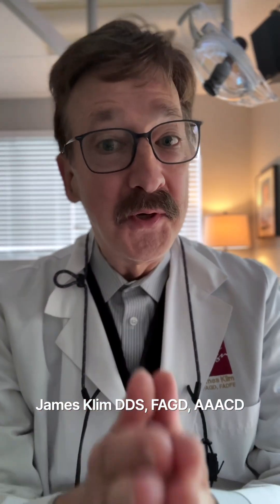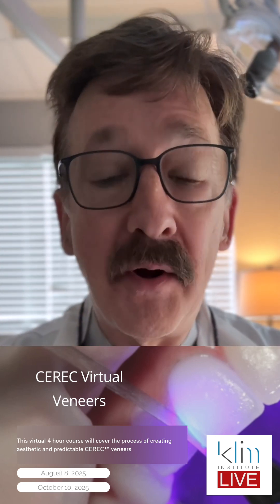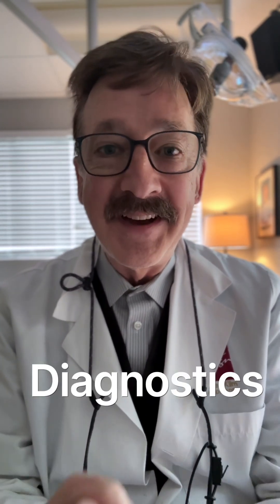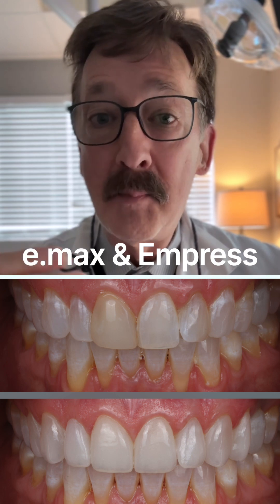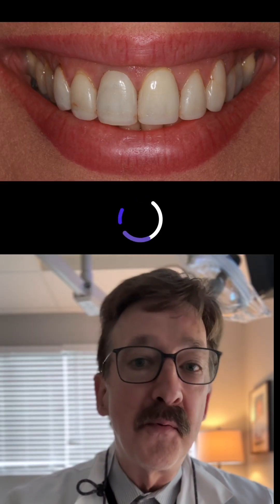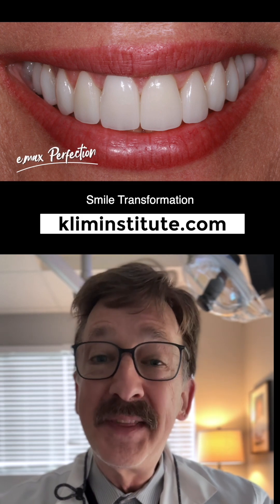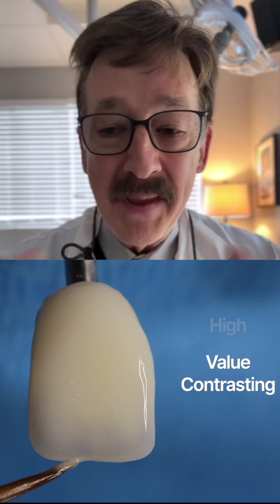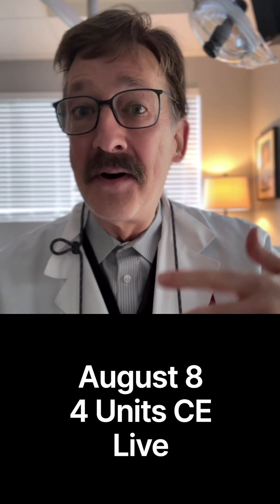Virtual cerec Veneers Event on August 8 and October 10 2025.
Join for one the next Virtual CEREC Veneers Events on August 8 or October 10 2025.

This virtual 4 hour course will cover the process of creating aesthetic and predictable CEREC™ veneers

Learning Objectives:
Optimizing the New Patient Experience

Diagnostic Processes

Preparation Protocols- Minimal vs Non-Prep Veneers

Digital Design Techniques and Sequencing with the CEREC™ System

Color Matching: Shade Selection & Utilizing Resin to Blend Ceramics

Predictable Bonding Protocols

Streamlining Anterior Adhesive Protocols